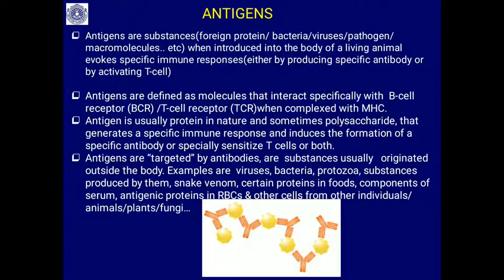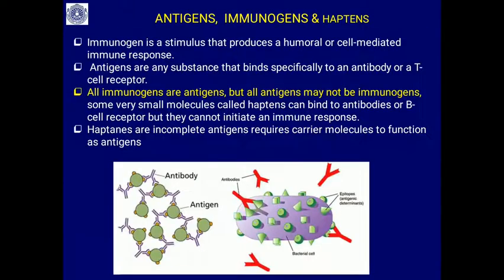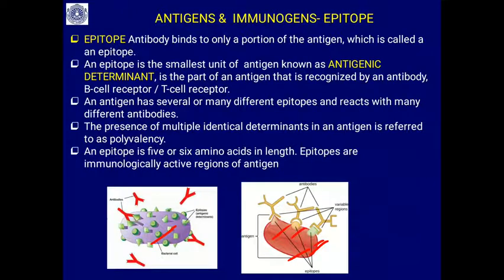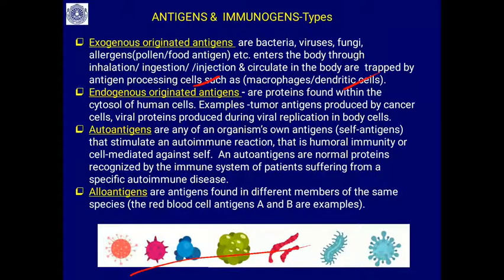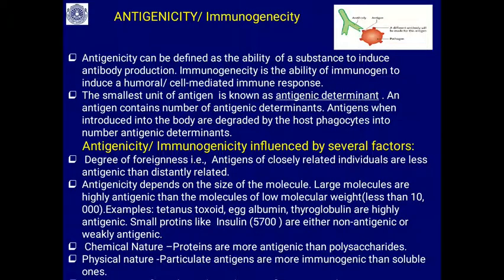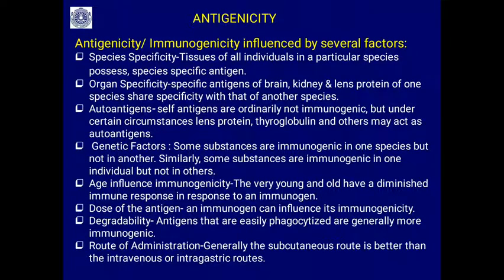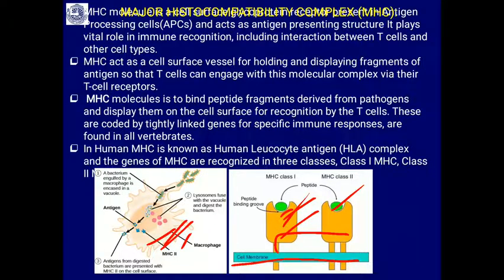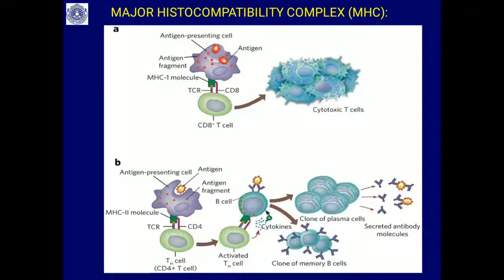Antigens, Antigenicity and MHC